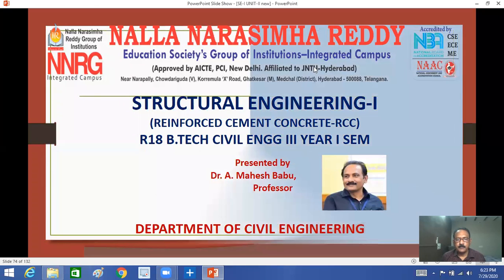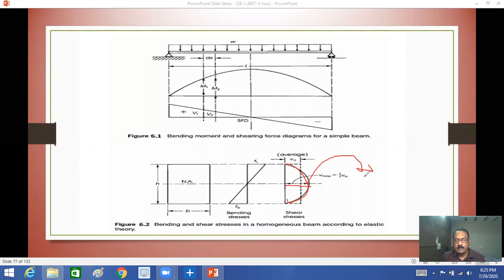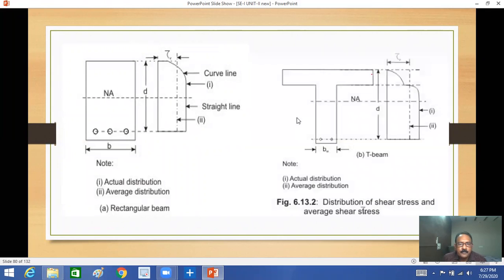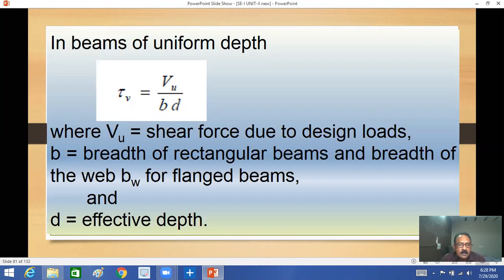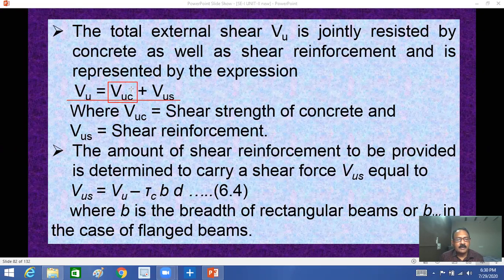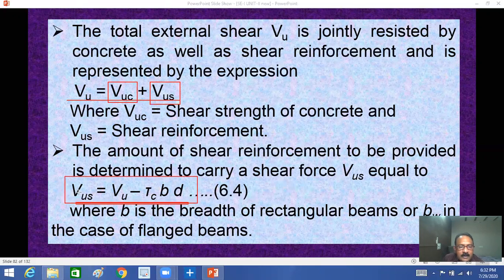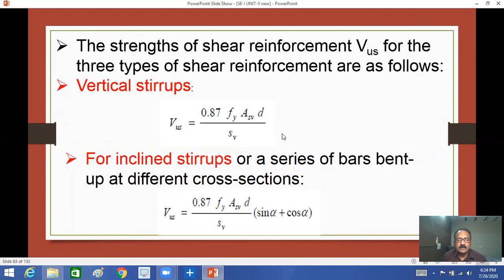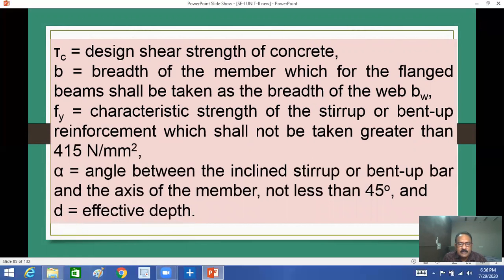SE- I UNIT -II LECTURE- 14